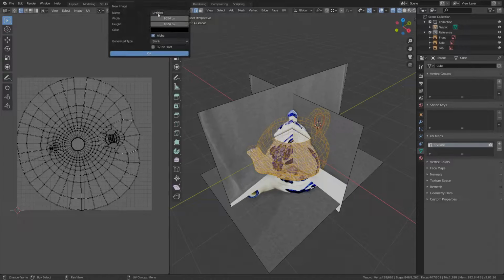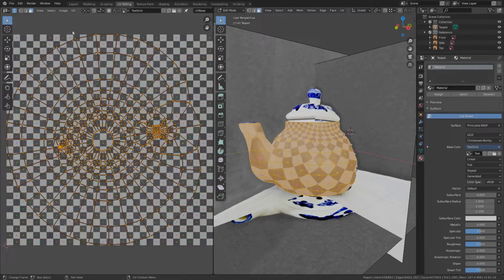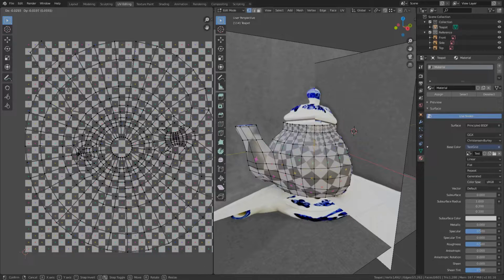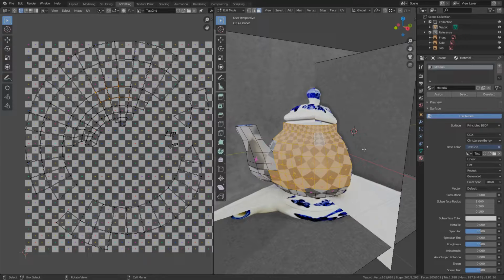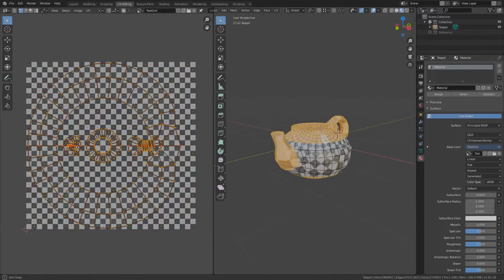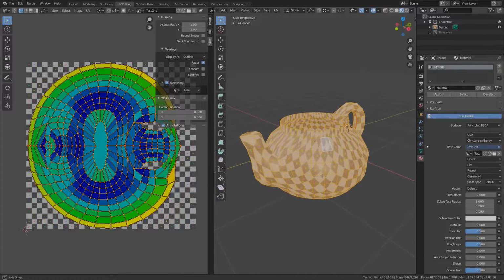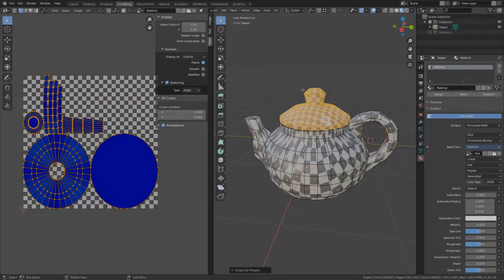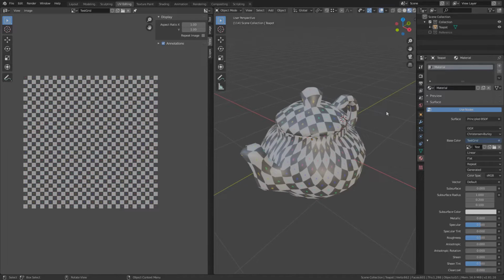Blender 2.8 - UV Editor & Texture Stretching (Beginners Crash Course)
Minimize texture stretching and master the UV Editor in Blender 2.8.